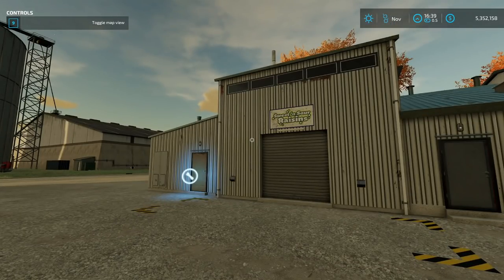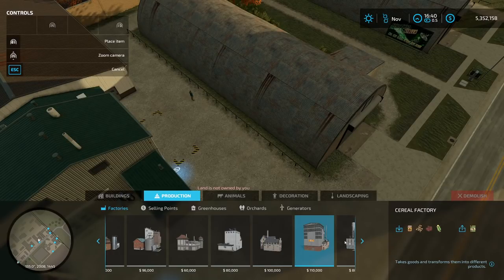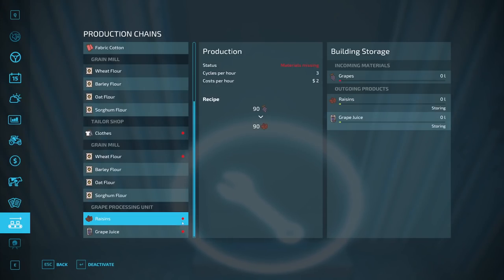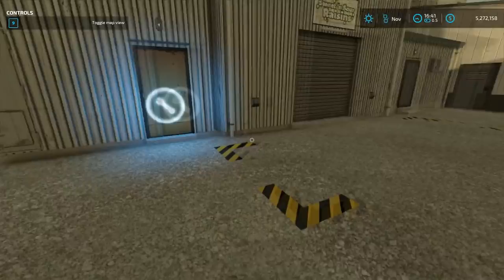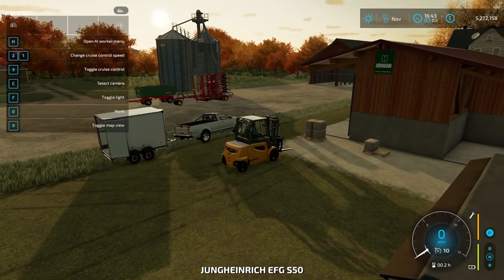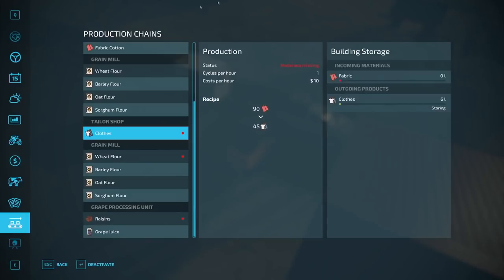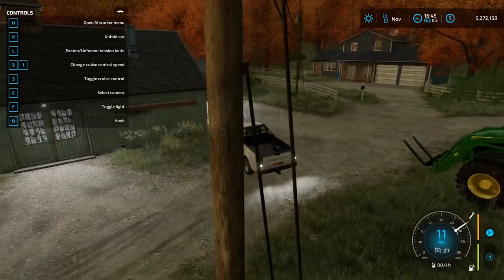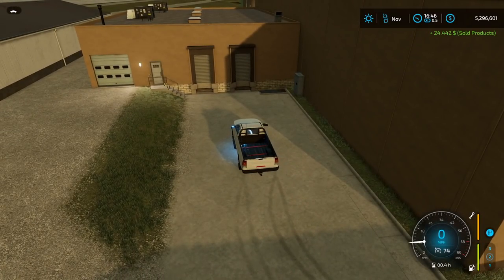Farming Simulator 22 Tutorial | Production Chains